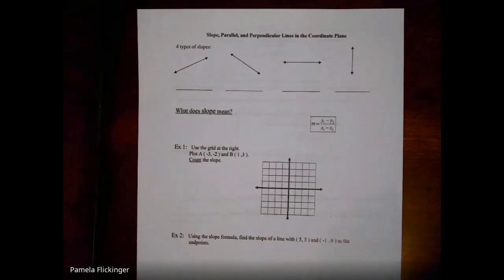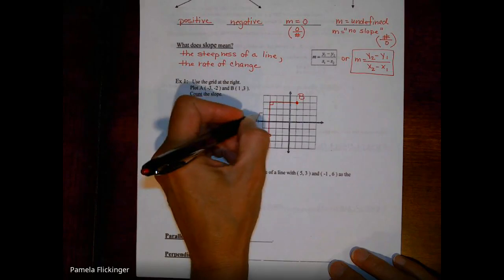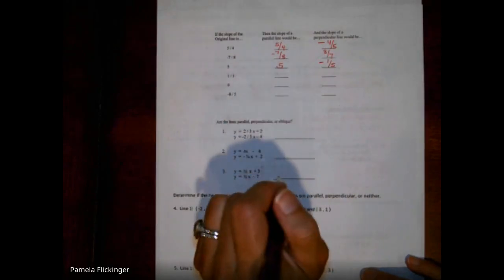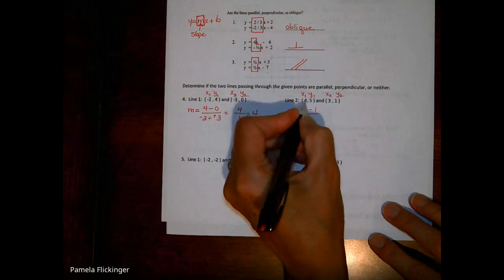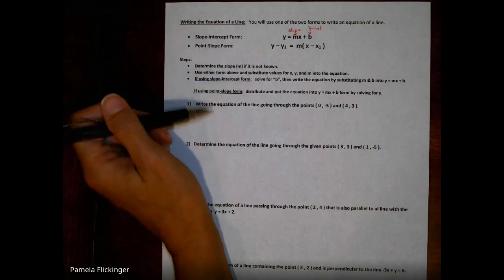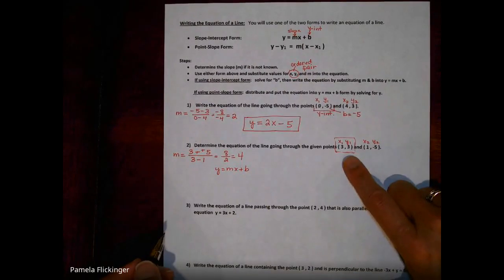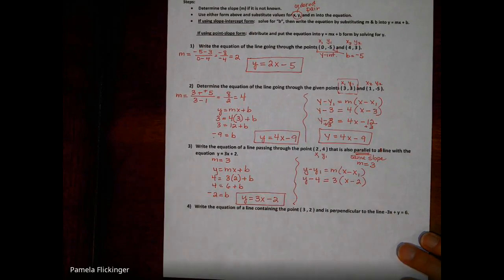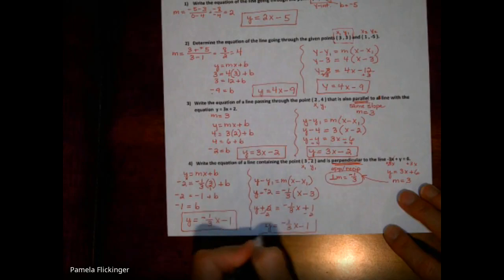Slope & writing equations of Parallel Perpendicular lines